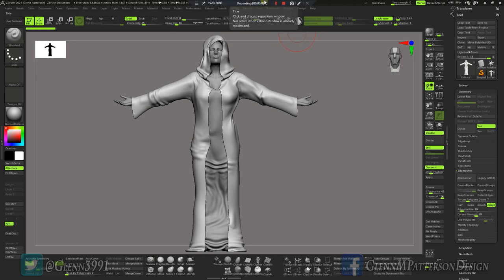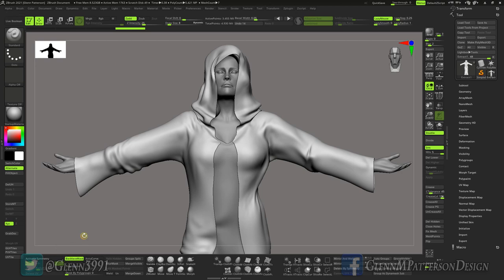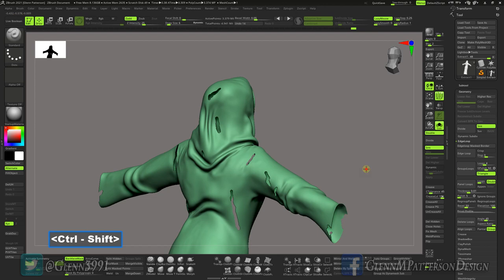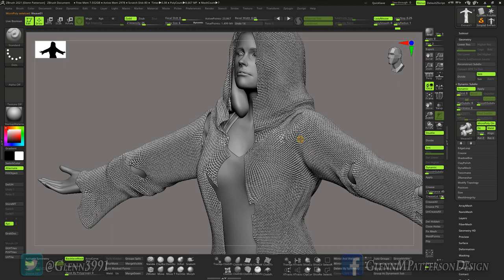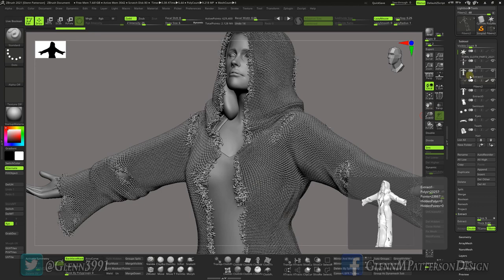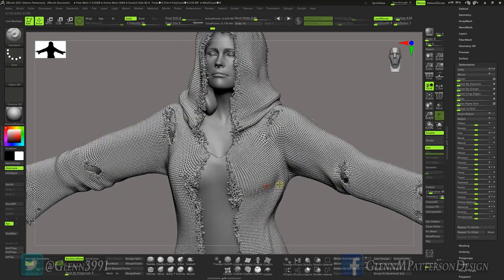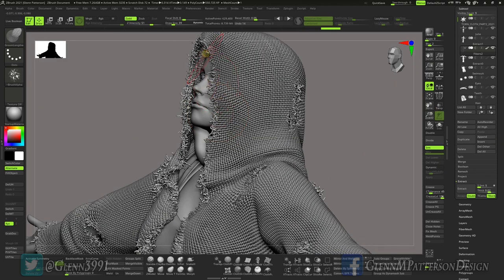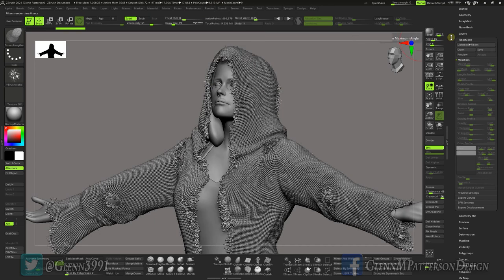Torn Cloth Zbrush 2021 Part 2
2 Part Tutorial Covering Clothing Generation and Tearing the Clothing in Zbrush 2021. Part 1 will cover the Basic Clothing Generation using Mask Extraction, Zremesher, Zmodeler, and the New Cloth Dynamic System. Second Part will cover Tearing of the Cloak using New MicroPoly and also Fibermesh to get Quick Detailed Results.

Go to Links Below for Assets needed for this Tutorial